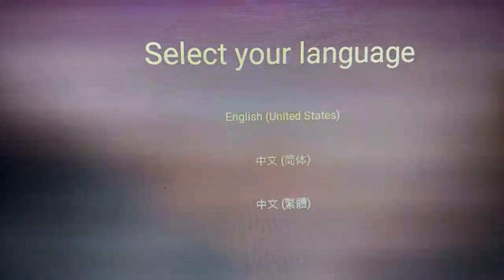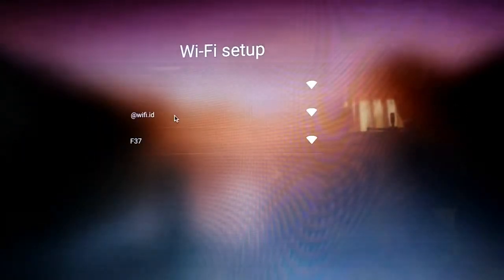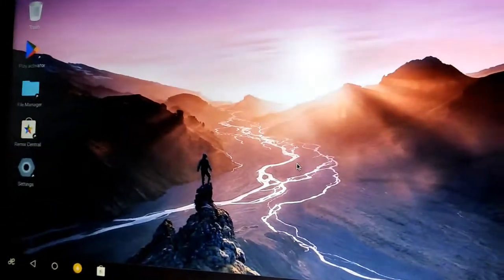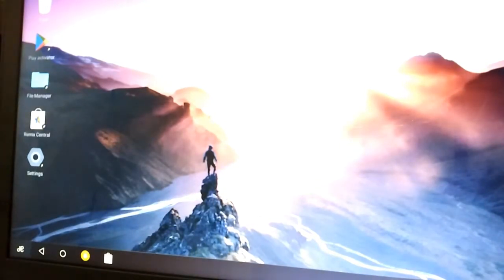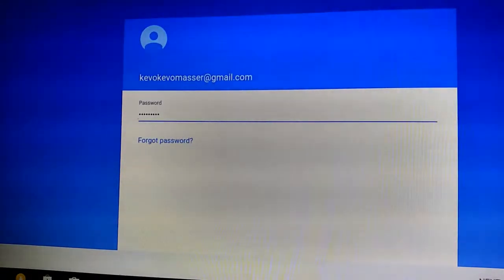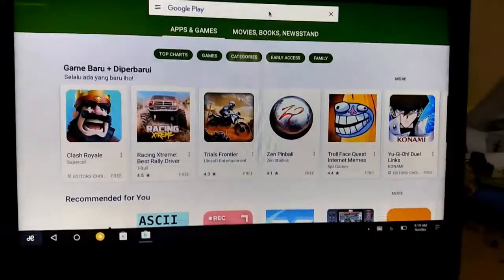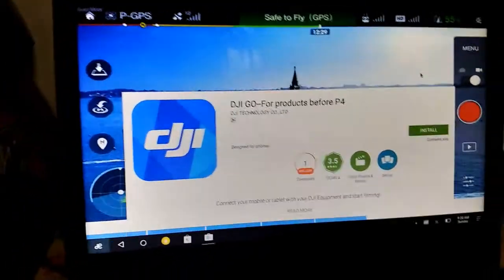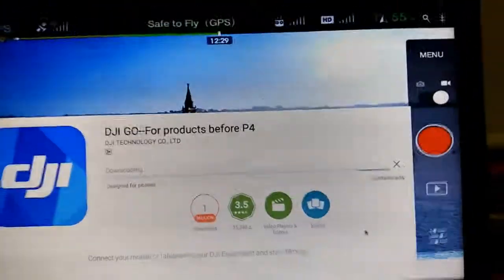Remix Os A Way To Use DJI Go On A Pc Without Lag??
installation vid coming soon with dji go trial👍👍